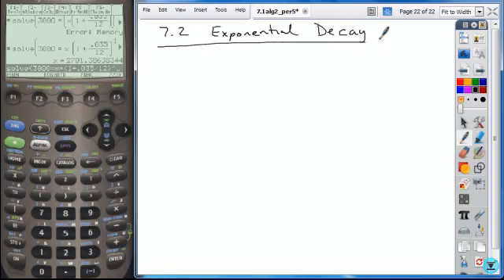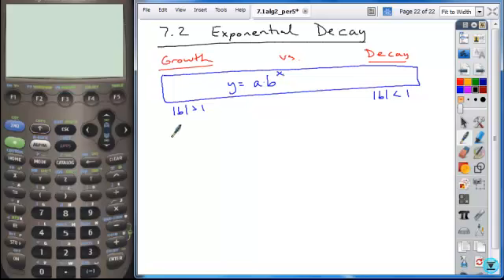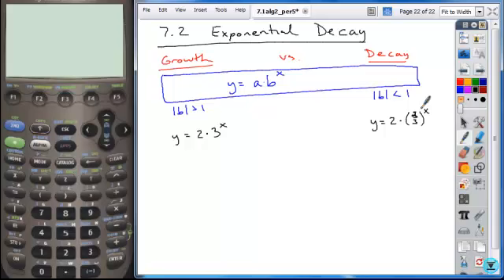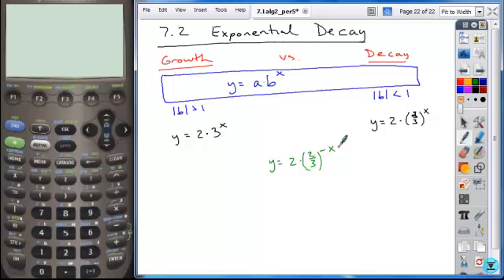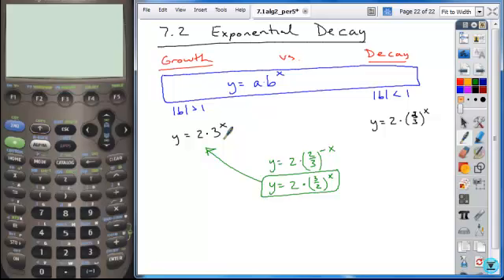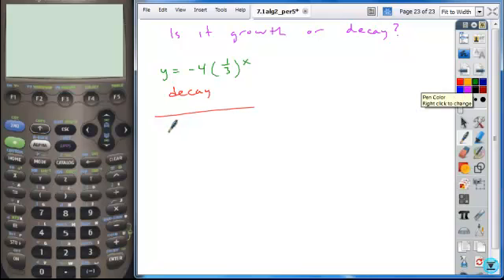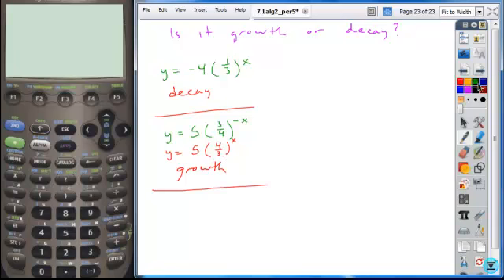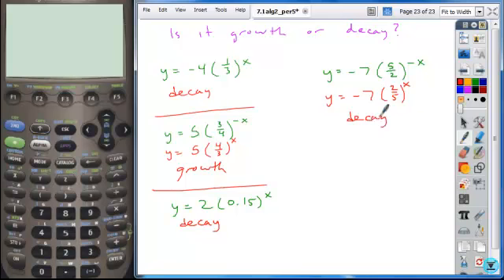7.2alg2_grow_v_decay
7.2 alg 2 graphing exponential growth vs. decay